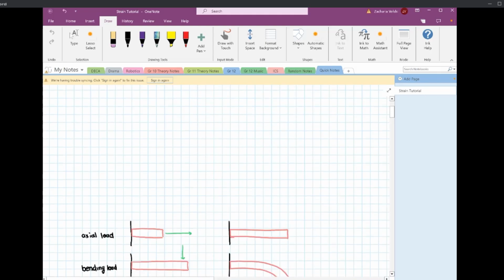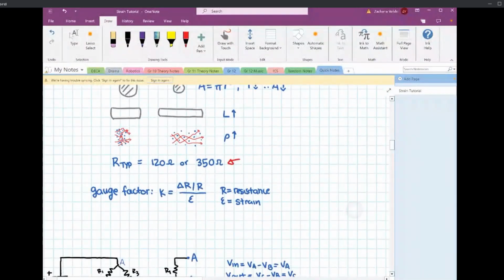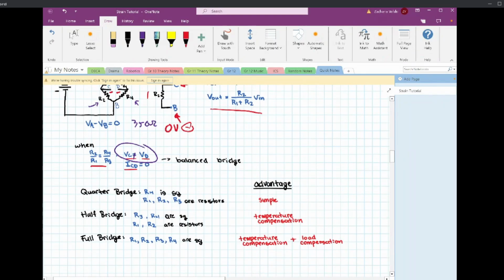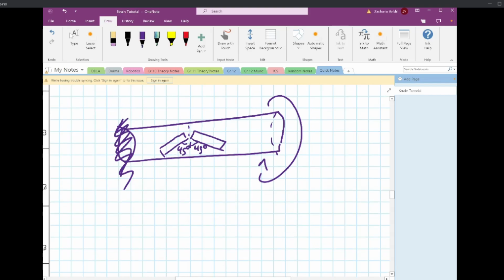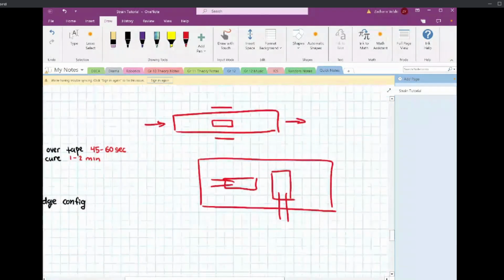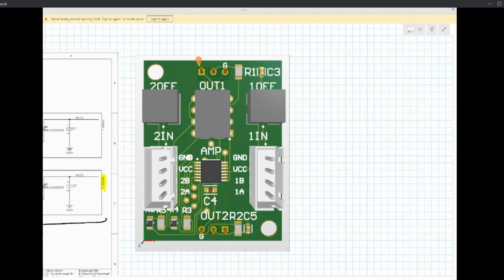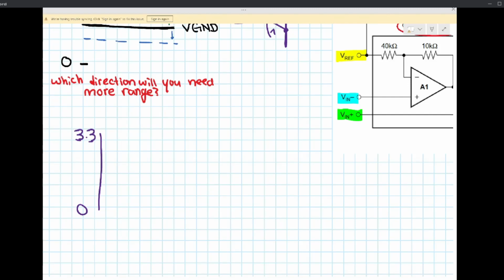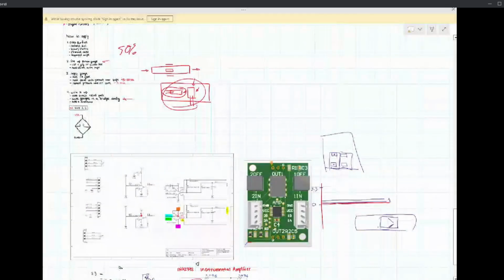[MBR] March 03 2024 - Strain Gauges - Zac Velshi